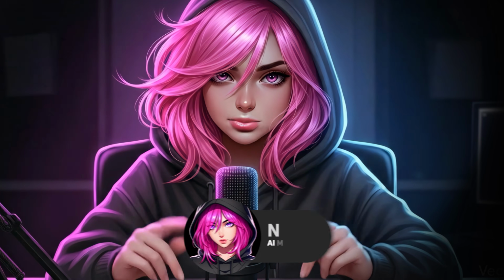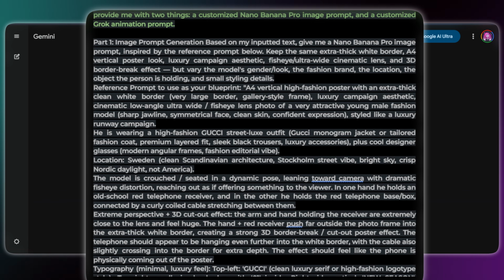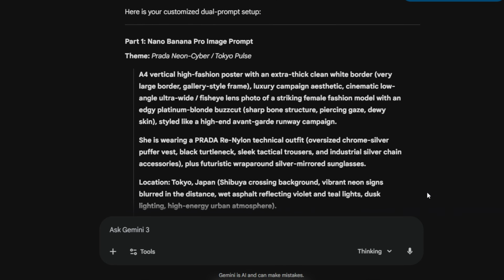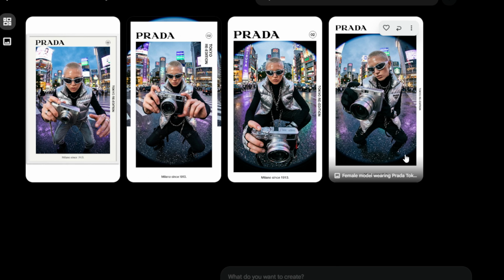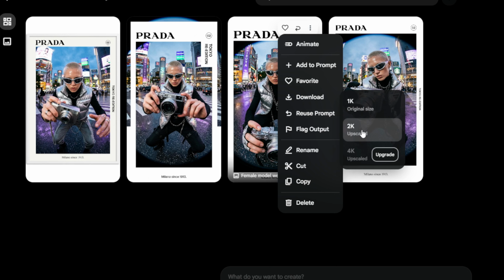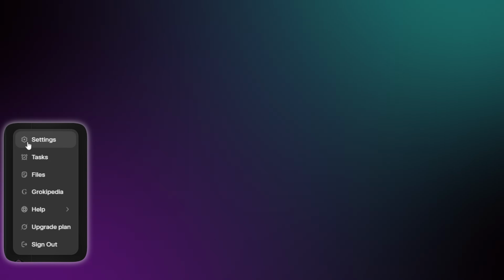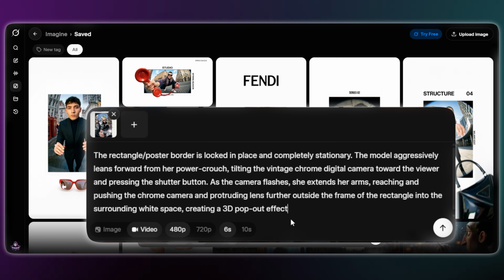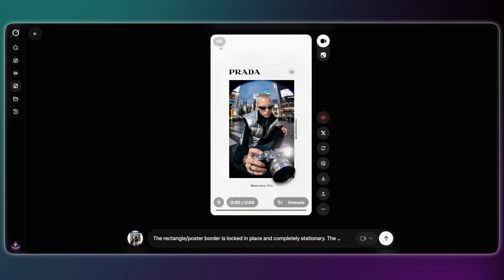This ONE Prompt Create 3D Viral Effect!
Create these posters easily using free AI tools. In this ai animation tutorial, I’m showing you how to create a viral 3d effect with ai using NanoBanana2 and grok imagine.

This is a simple "blueprint" for ai content creation that makes the subject appear to physically come out of the frame.
We start with grok imagine tutorials to turn a simple idea into a high-fashion AI poster. This takes care of the ai Video Editing logic by generating both your image and motion prompts at once. Once we have the nano banana 2 prompt, we use nano banana 2 for free generations to get that luxury aesthetic with a thick white border. I'll show you a specific video editing tutorial trick to expand the white space, which gives your 3d animation room to breathe. This is the best way to edit viral reels that stop the scroll.

If you've been looking for Free AI video tools, this Nano Banana 2 tutorial is exactly what you need for your next ai fashion project or viral reel.